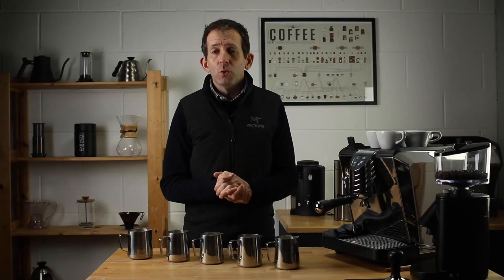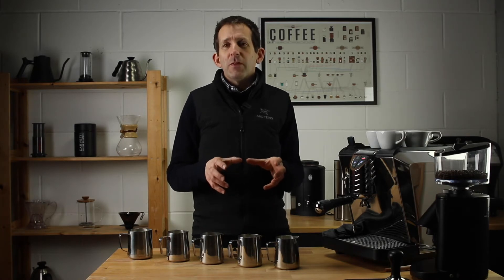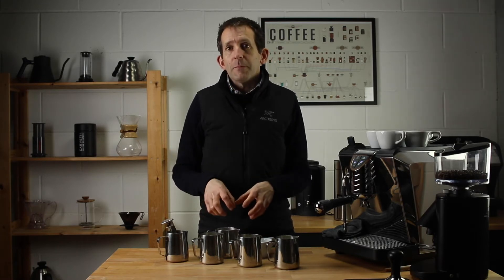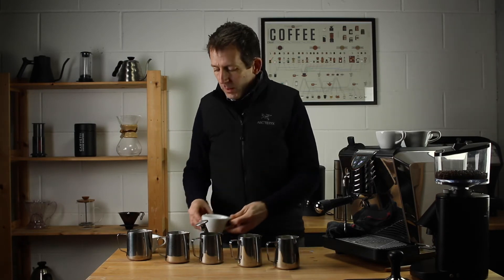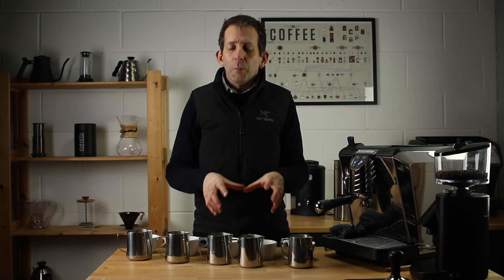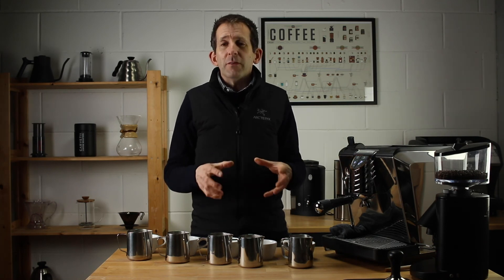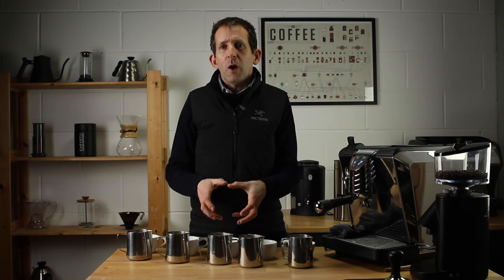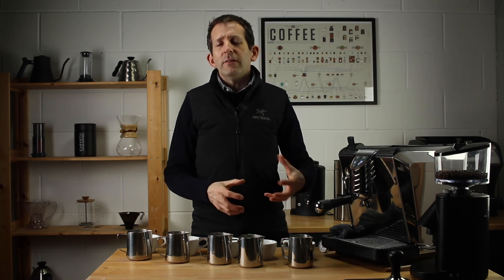Milk Foaming Temperatures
In this video we’re looking at how temperature impacts on the quality of foam and flavour of the milk throughout the temperature range of 40ºC to 80ºC (104-176ºF).

We’ll also discuss how there is sometimes a mismatch between the temperature of the milk desired by customers and that served by baristas.

At 30-40°C (86-104ºF) milk foam will be unstable. Any fat present in cold milk exists in both liquid and solid form. At this temperature some of the fat will still be solid or at the very least in a semi-solid state. These fats disrupt the formation of foam.

50ºC (122ºF) is the minimum temperature recommended by the Specialty Coffee Association.

In the range 55-65°C (131-149ºF) all the fats will be in a liquid state and do not impact on the formation of foam. In addition the quantity of proteins required for stability are just about right. At 60°C (140º) our tastebuds are best able to perceive sweetness in foods. This is the ideal temperature range for foaming milk in terms of both quality and taste and is that recommended by the Specialty Coffee Association.

By 70°C (158ºF), which is the maximum temperature suggested by the Specialty Coffee Association, the perceived sweetness in the milk is much less. The mouthfeel is also reduced.

At 80°C (176ºF) very little sweetness is apparent. The denaturing proteins begin to combine with the lactose in the milk and a ‘cooked’ or ‘baked flavour’ becomes increasingly apparent. The foam is degrading and any chance of pouring latte art is reduced.

If you have an espresso machine at home why not have a go?